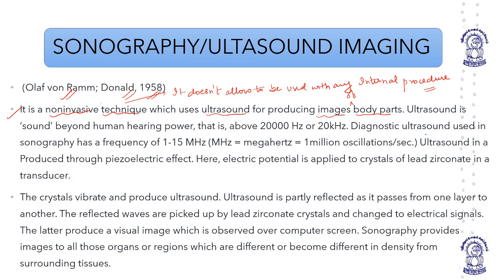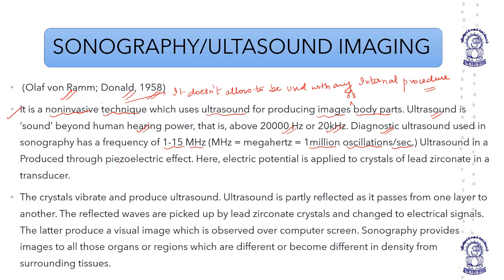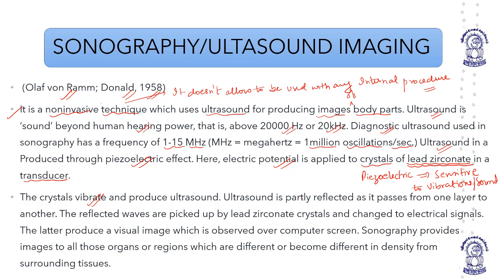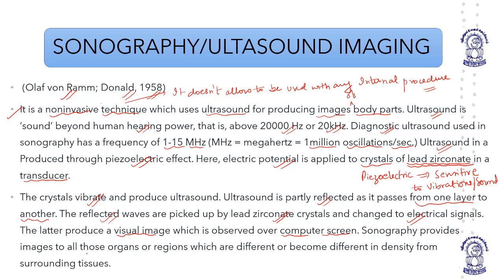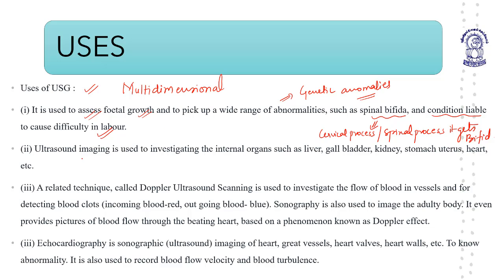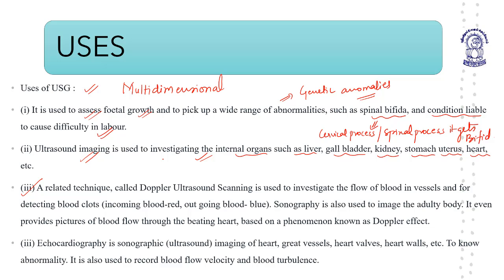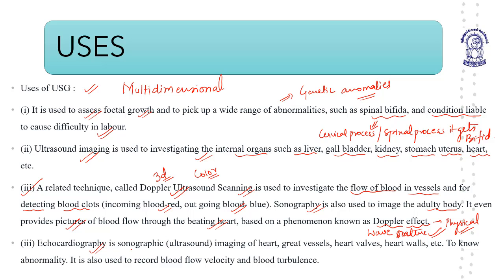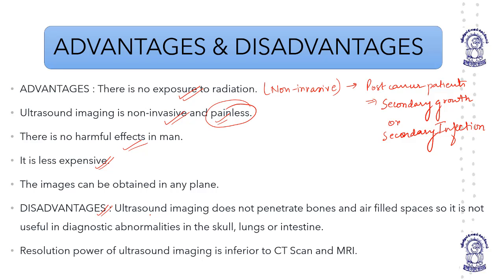NEET | BIOLOGY | ZOOLOGY | BIOMEDICAL TECHNOLOGIES | LECTURE 2